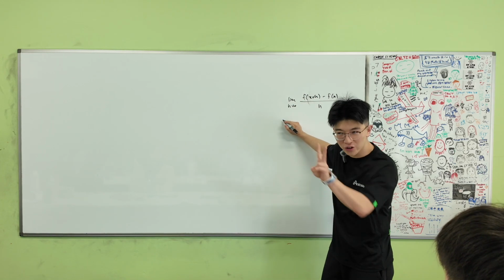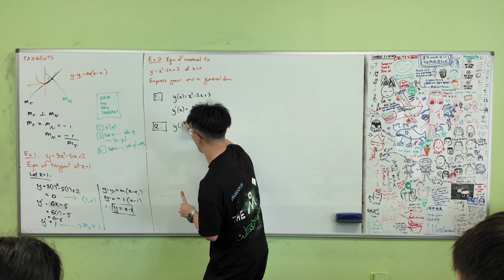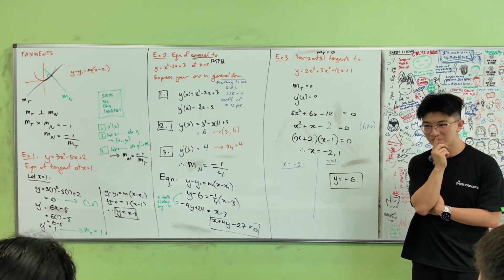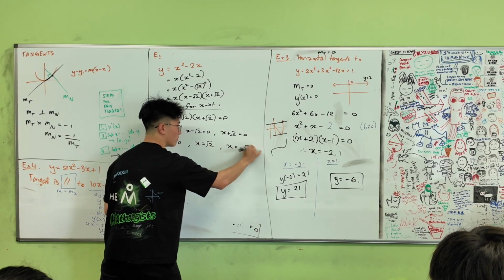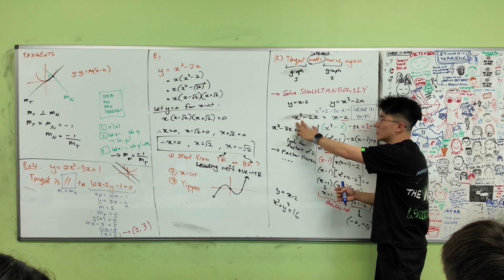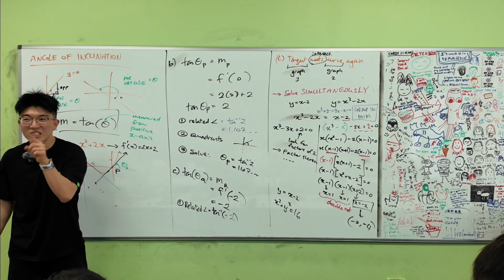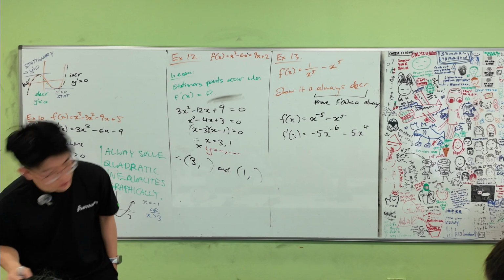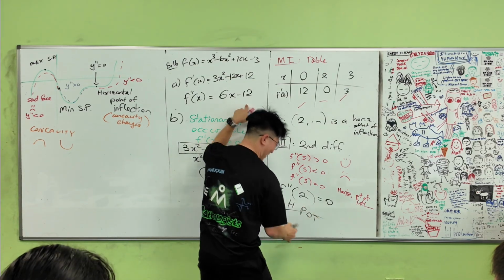Holiday_ADV_Calculus (B)